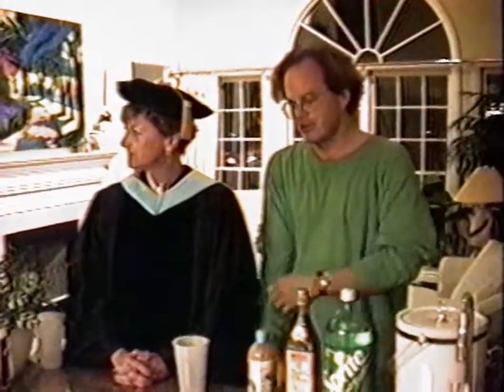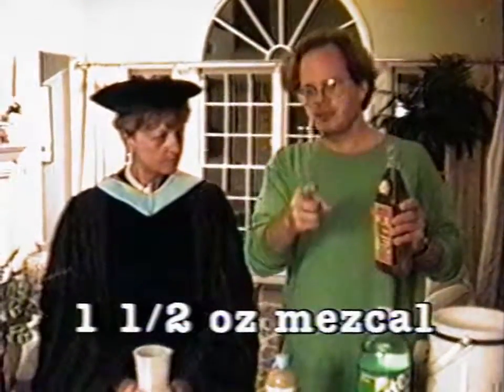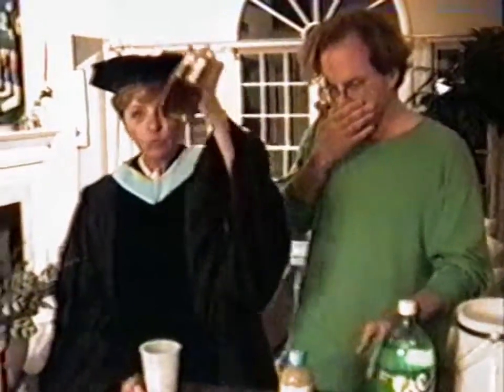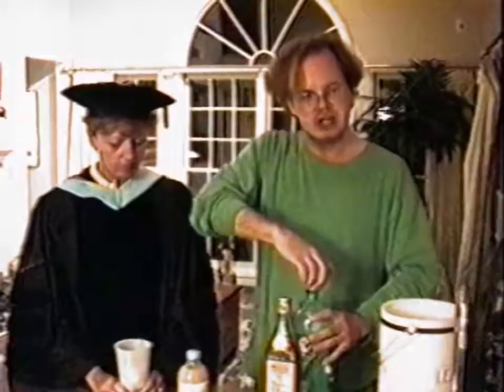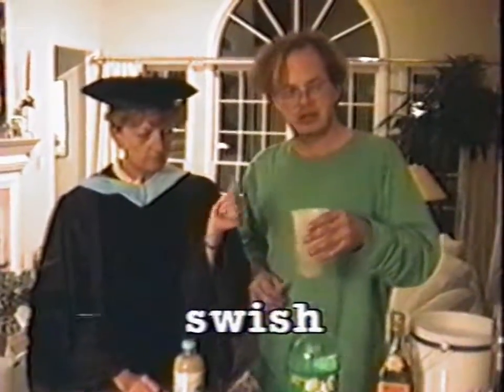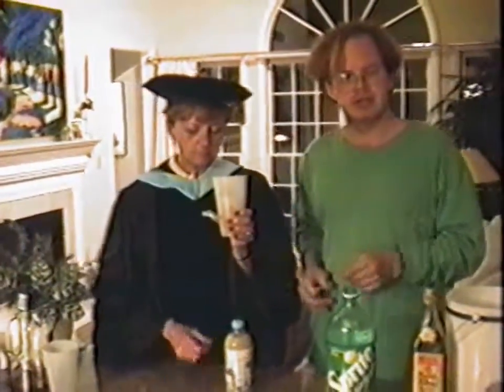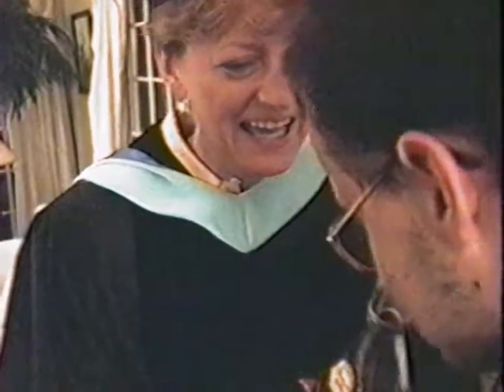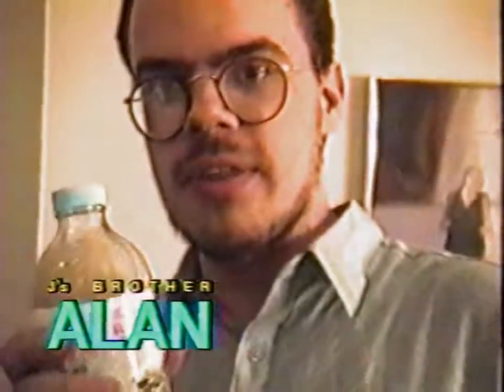Dr. Nickell's Knuckle Sucker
Posted in loving memory of the late great Dr. Pat Nickell. Here, Dr. Pat suffers gamely through one of J's nonce cocktails.

This is an excerpt from ROX #38: "My Mother, the Doctor."